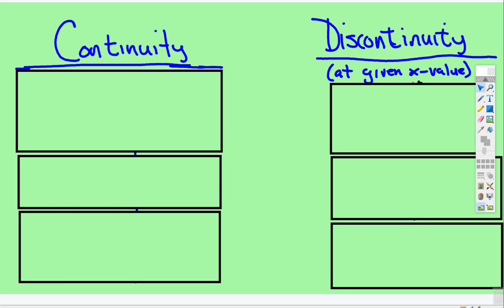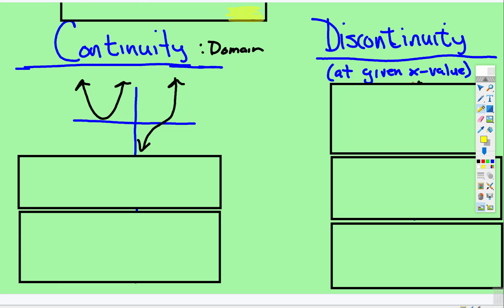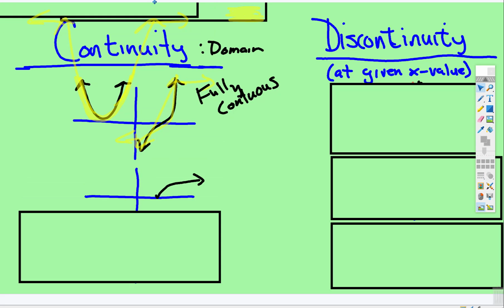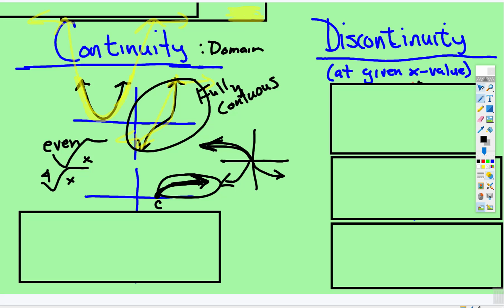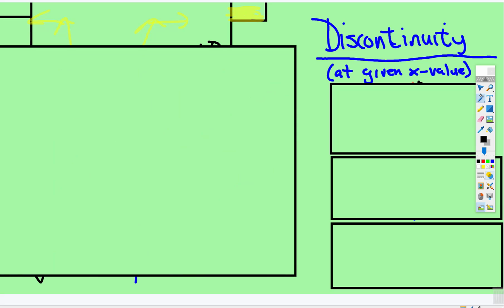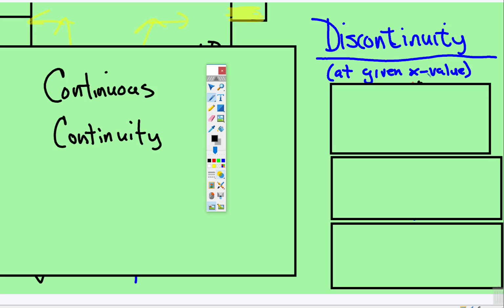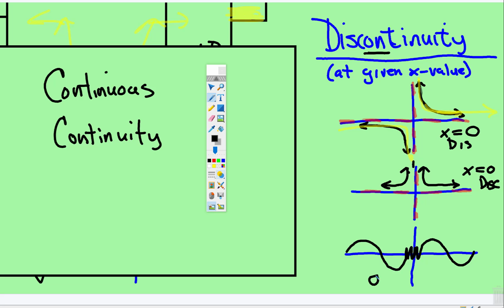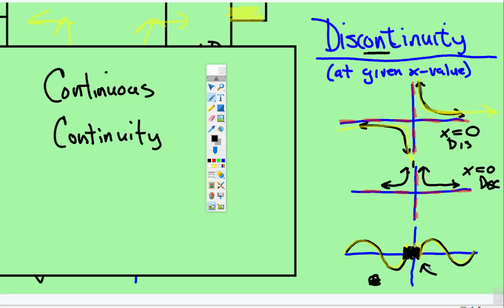Limits: Big Idea of Continuity and Discontinuity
This video introduces the idea of Continuity and Discontinuity of functions. Graphs that are continuous (with breaks) have Continuity, and graphs that have breaks (asymptotes at a given x-value) have Discontinuity.